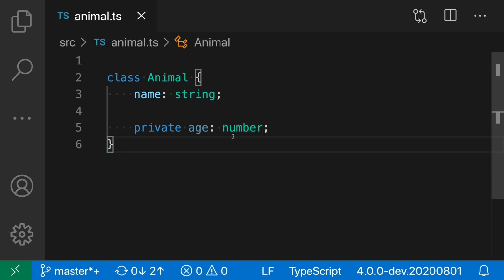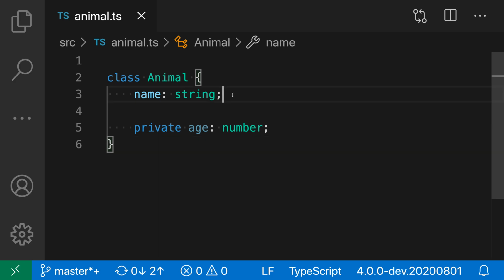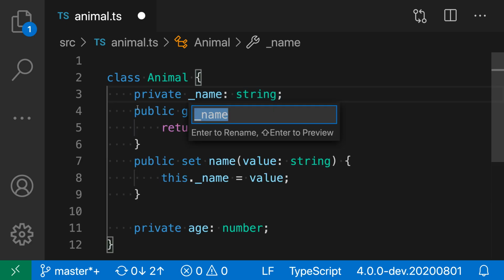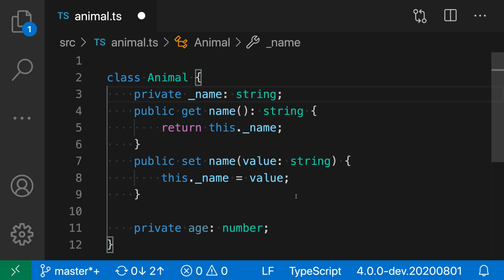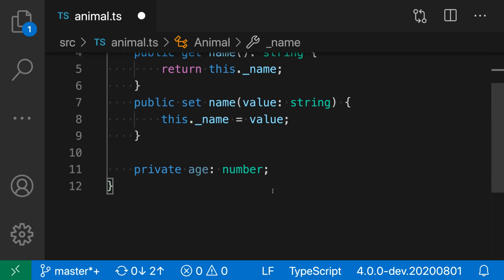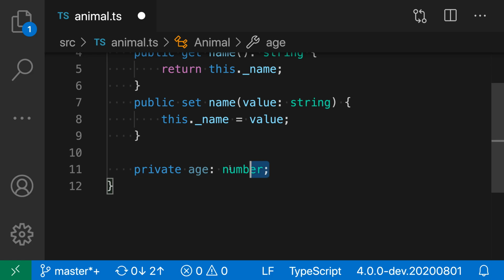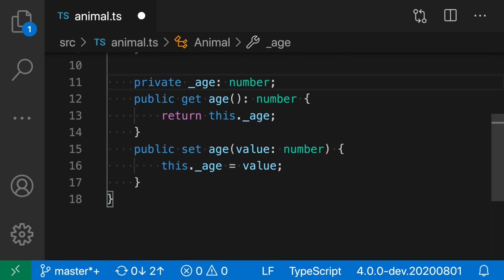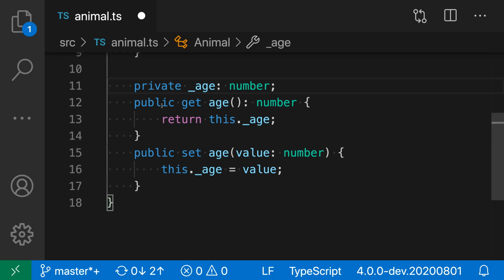VS Code tips — Generating get and set accessors in TypeScript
Today's VS Code tip: the generate 'get' and 'set' accessors refactoring

Use the "generate 'get' and 'set' accessors" refactoring in TypeScript to quickly encapsulate class properties.

This is useful for both encapsulating fields and to customize the behavior of get/set.